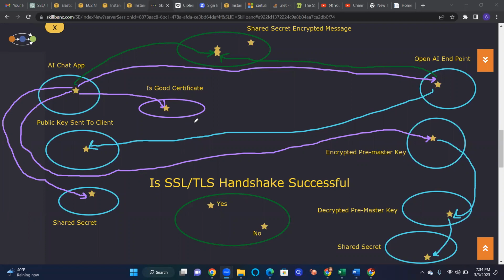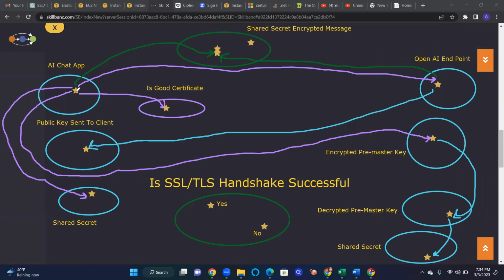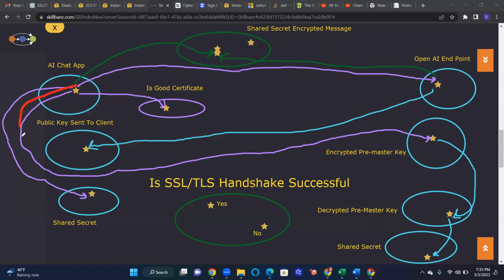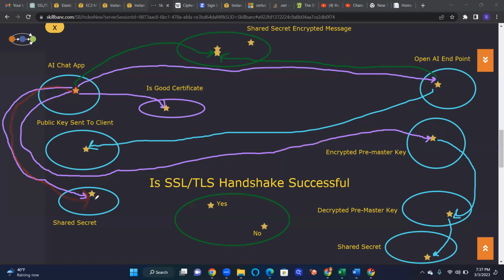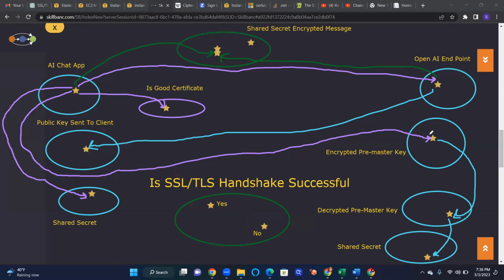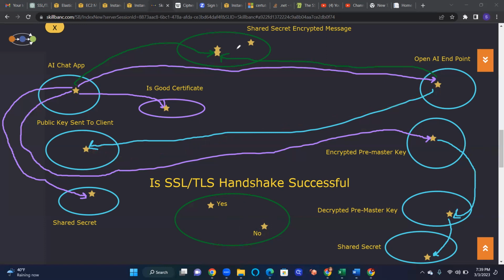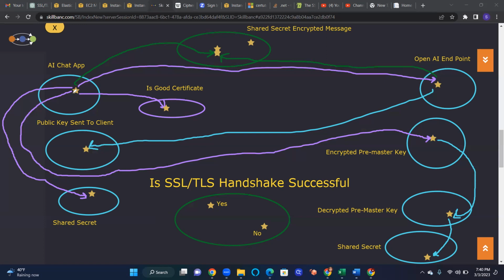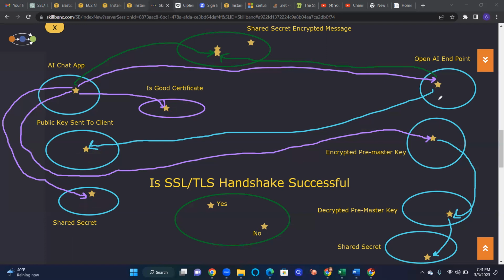SSL/TLS Handshake explained using c1c2 diagram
Observe the structure used in the process of SSL/TLS handshake.  This is at a high level and the model can be further expanded in describing more detail.  Always understand at different levels of abstraction so that you can focus and understand without getting overwhelmed with lower level details.